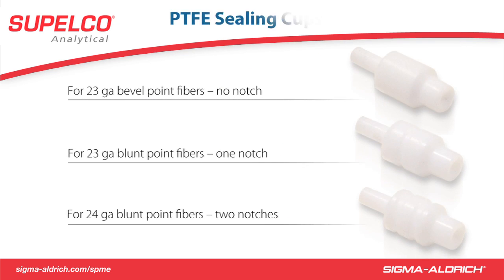SPME-FFA Field Sampler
The Solid Phase Microextraction-Fast Fit Fiber Assemblies Field Sampler (SPME-FFA-FS) from Supelco enables rugged SPME and sampling in the field.